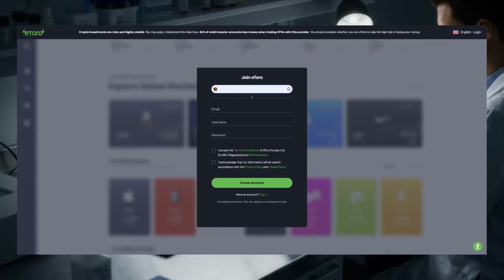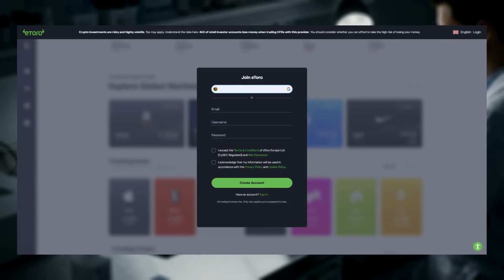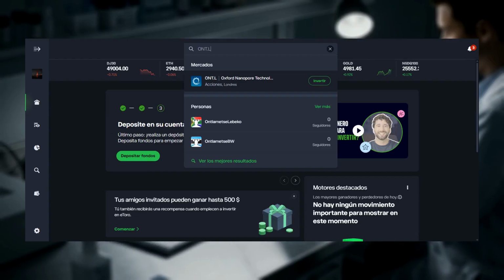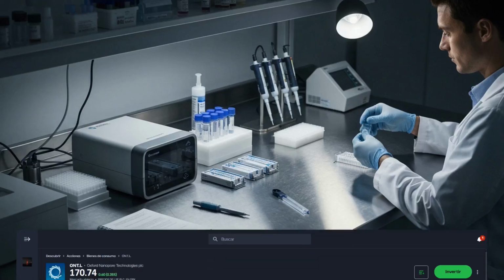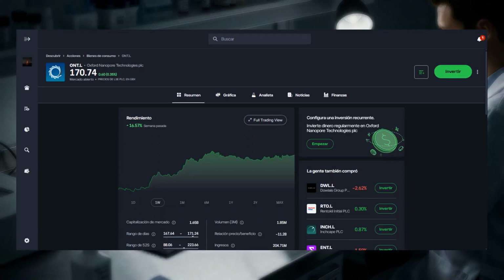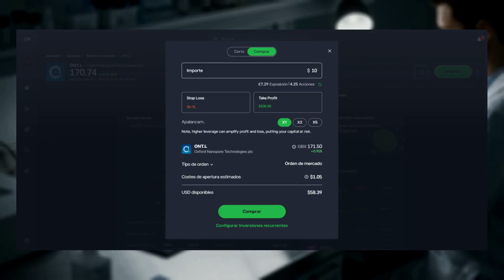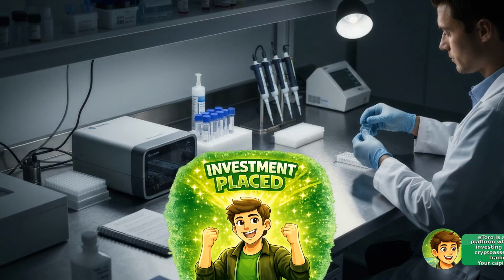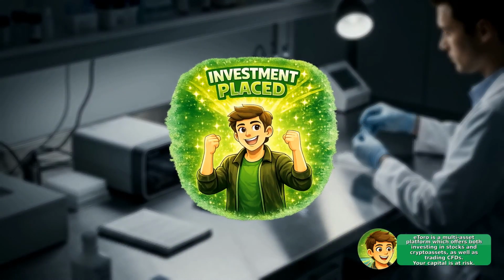How to Buy Shares of Oxford Nanopore Technologies plc (ONT.L)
This short educational video shows how to buy shares of Oxford Nanopore Technologies plc (ONT.L) using a mainstream broker as an example.

Oxford Nanopore Technologies plc develops portable and scalable nanopore DNA and RNA sequencing platforms used in research, diagnostics and field applications. This guide outlines the basic steps to locate and purchase its stock on the London Stock Exchange under the ticker ONT.L.

Steps covered briefly:
1) Open and verify an account with a regulated broker (we use eToro as a neutral example). Verification commonly requires an official ID and proof of address.
2) Add funds to your account following the platform’s accepted methods.
3) Use the broker’s search box and enter the ticker ONT.L to find the correct listing on LSE PLC.
4) Check the asset page for company information and the price chart to confirm you have the right stock.
5) Enter the amount you want to invest, review the order details and confirm the trade. If the market is closed, your order may be queued or executed when trading resumes. If you lack sufficient funds, the platform will prompt you to add funds before completing the order.